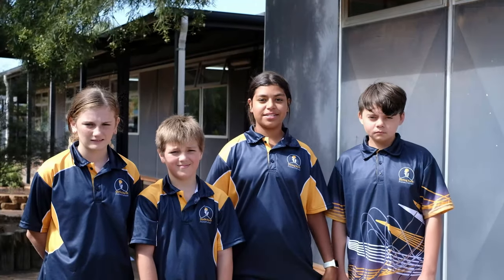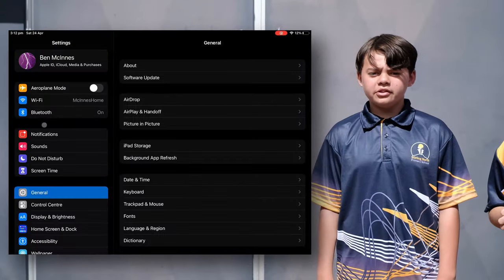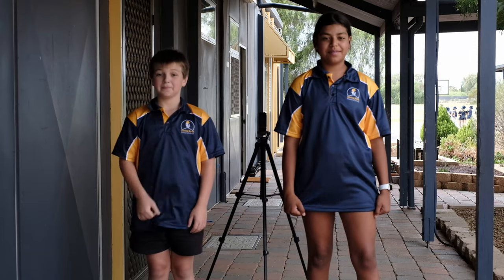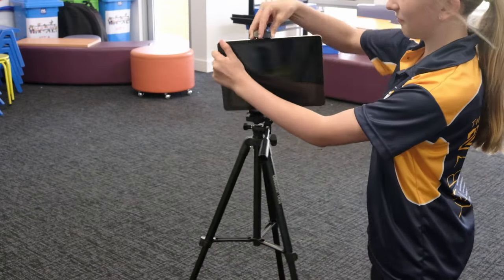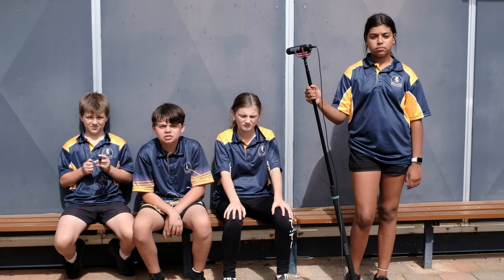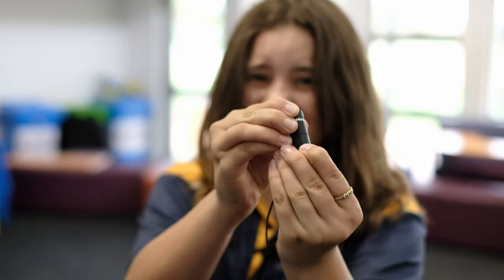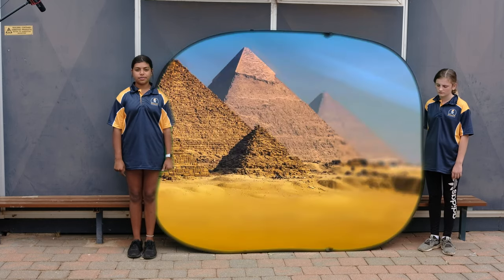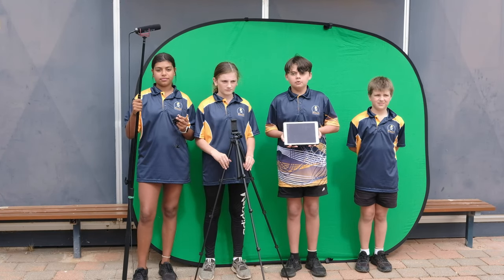How To Make A Movie - Equipment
This video is used as a classroom resource to help students make better movies. This episode focuses on the equipment we have at Stirling North Primary School.